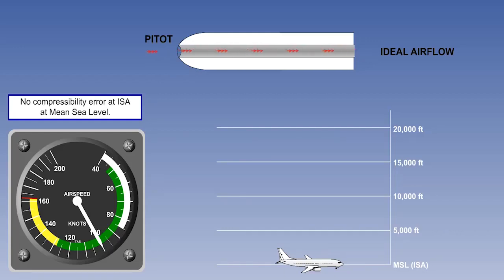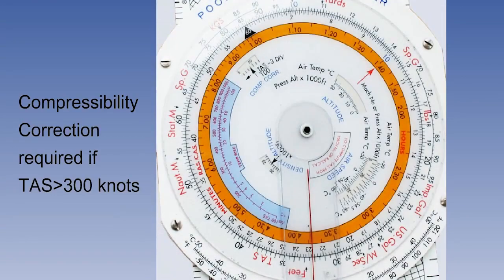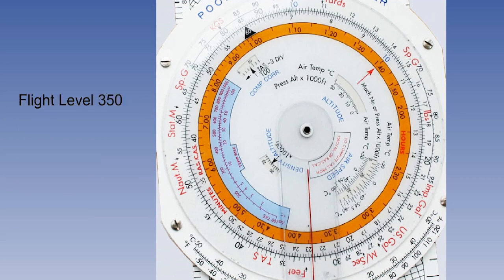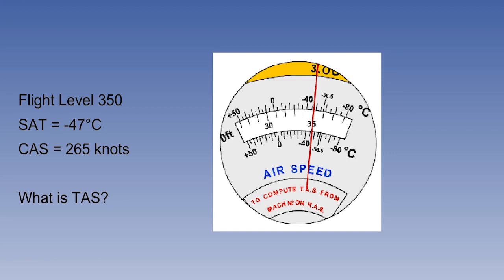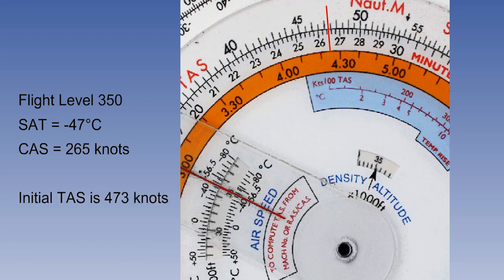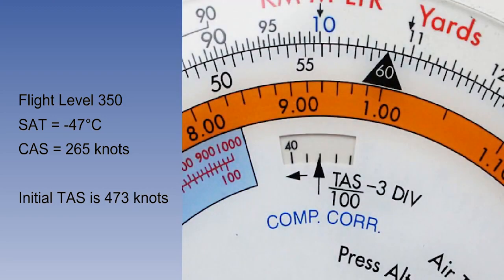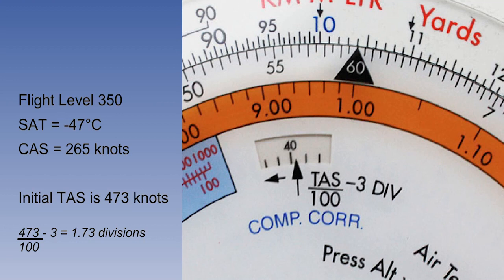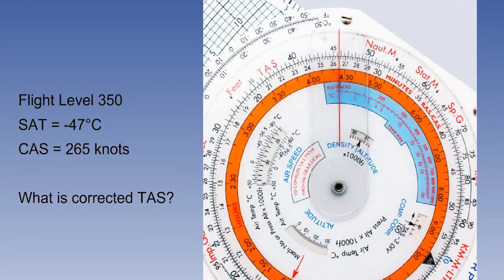24 Navigation Computers True Airspeed above 300 knots